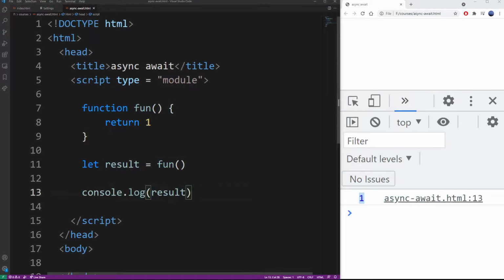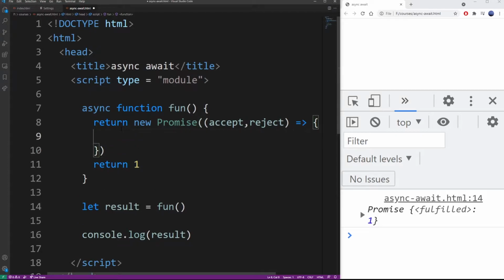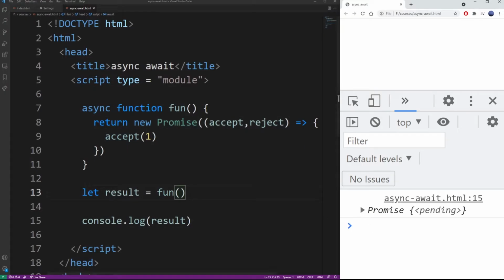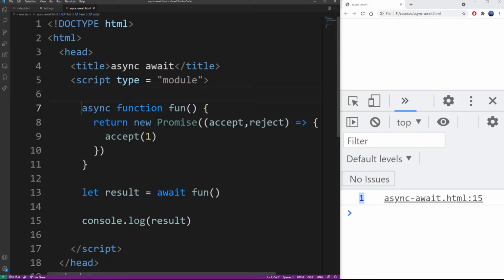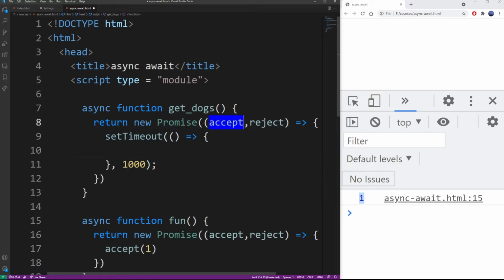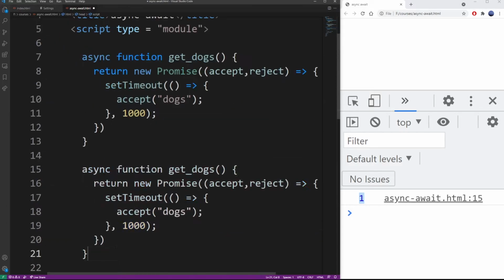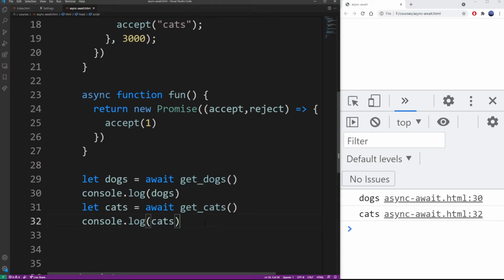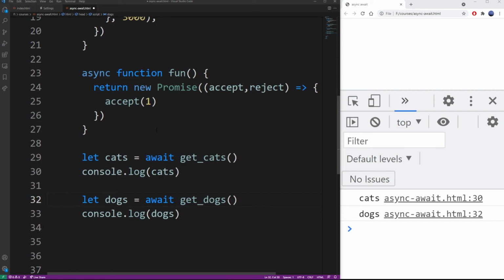How To Use Async Await in JavaScript (async await explained)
javascript js vscode programming coding webdevelopment example code This is a quick javascript async await example tutorial I put together for those who want to know how asyncronous calls work in JS at its basic. Remember async functions always return the value as a promise 🙂 even if you don't specify one as a return value.

0:01 Simple async await function example
0:20 How to use async in JavaScript (and return value from a promise)
0:35 returning a new Promise() from async function
0:56 using promise accept() function
1:18 using await keyword
1:42 cats and dogs example
2:38 executing two async functions